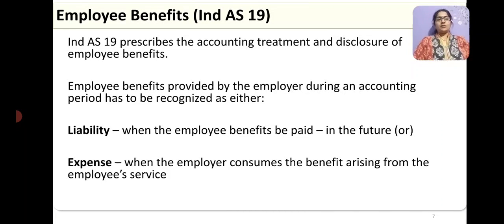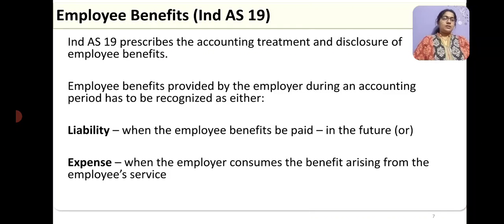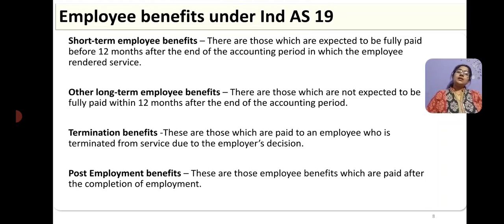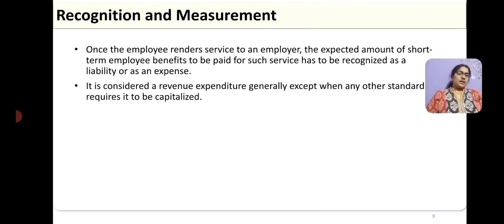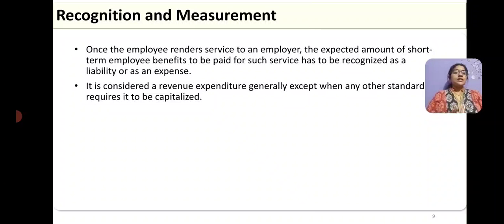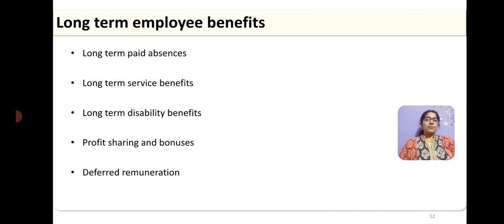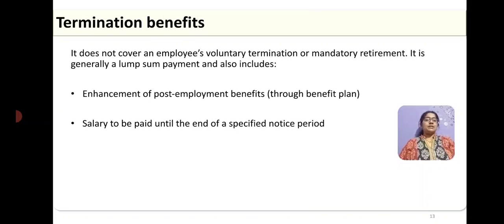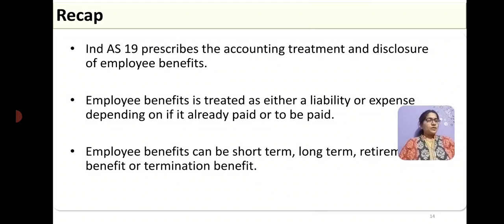Ind AS 19